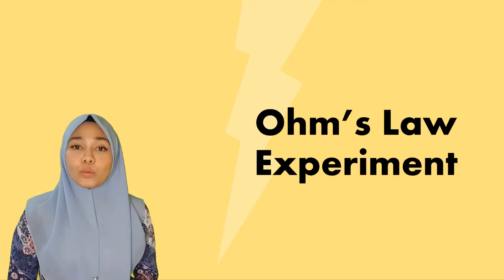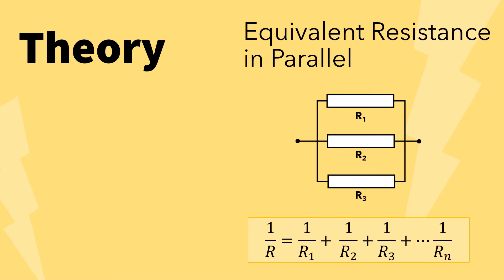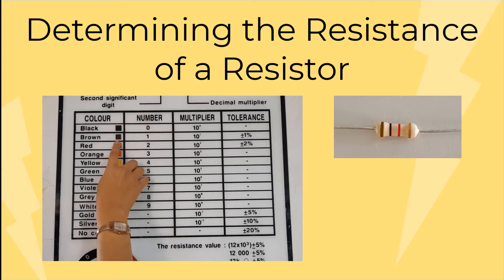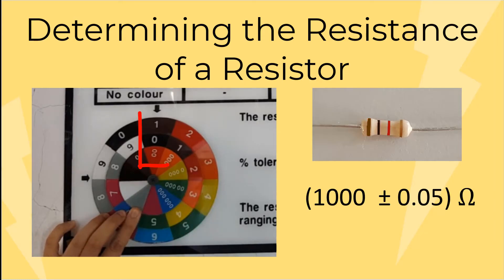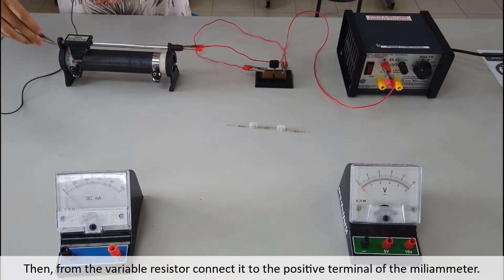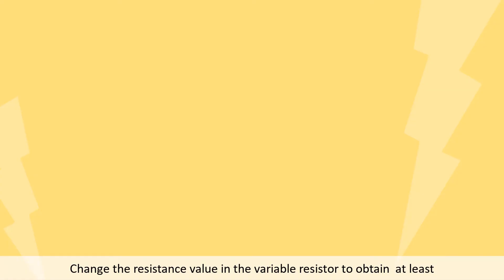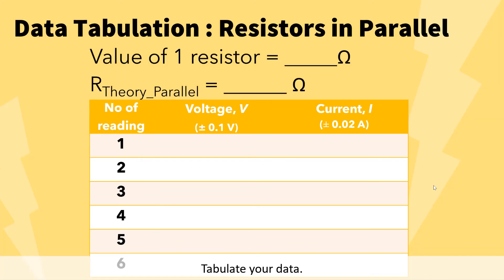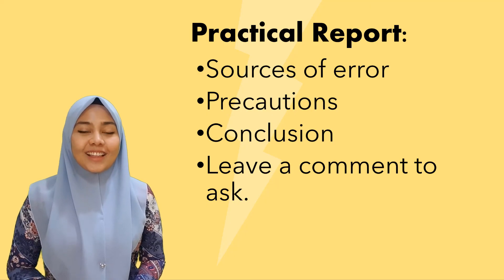Experiment 2 Ohm's Law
SP025 Experiment 2

DP024 Experiment 4